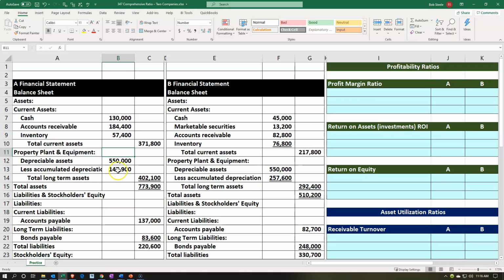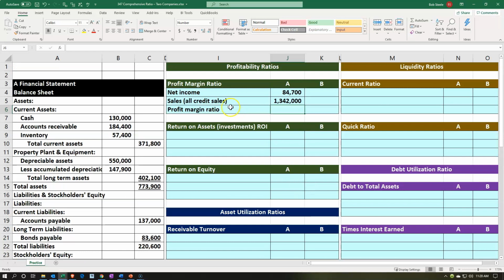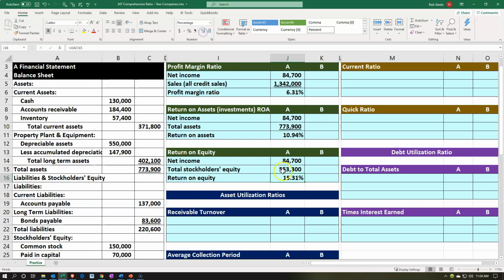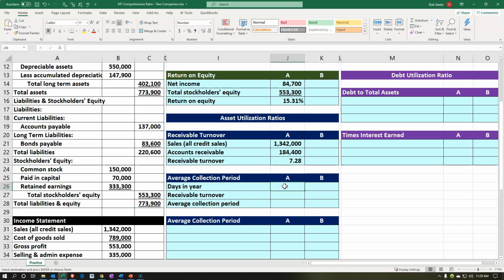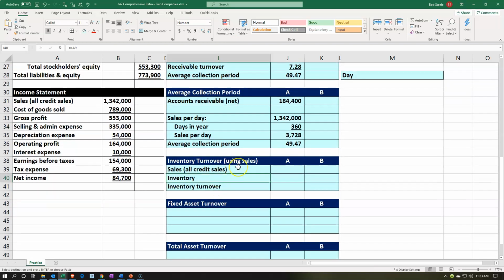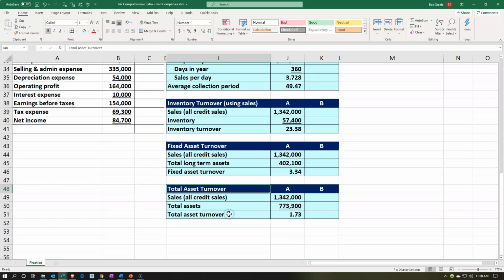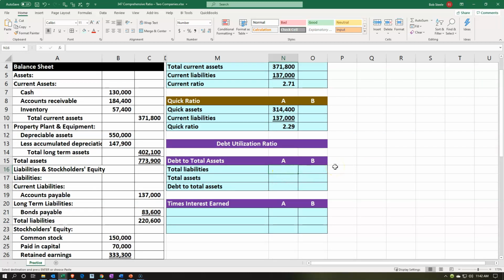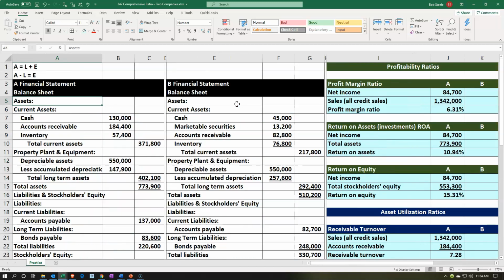Comprehensive Ratio – Two Companies 347 P1 Corporate Finance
Comprehensive Ratio – Two Companies